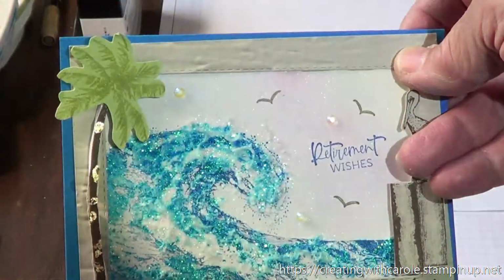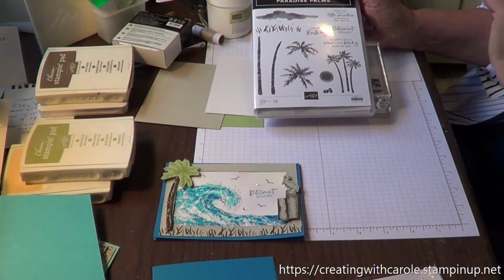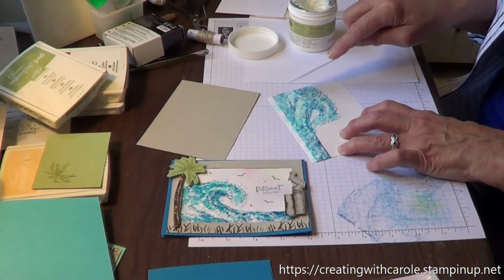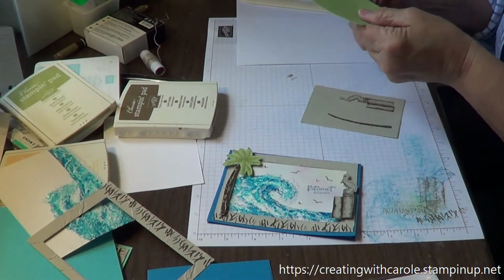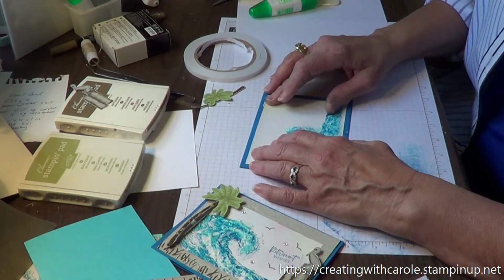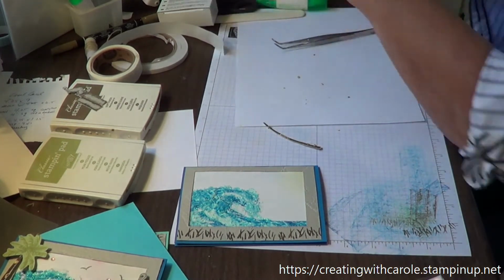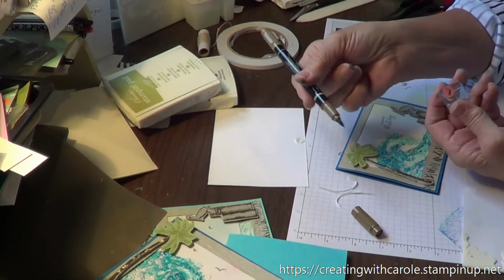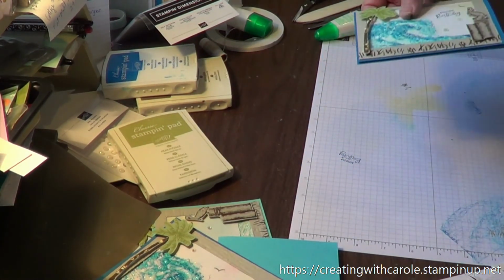Waves of Inspiration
If you do not have a US demonstrator, I would be honored to help you with your stamping needs!
Want/Need a catalog? Leave a message below or visit me on FB at www. (or search Made With Love)
Materials used to create this card are:
Waves of Inspiration stamp set  (item #158833)
             Waves of Inspiration Bundle – with dies Save 10% on
              the duo (item #158841)
Paradise Palms stamp set  (item #157716)
             Coordinating Dies: Palms Dies  (item #157718)
Pacific Point card stock  5.5 x 8.5, scored at 4.25 (item # 111350)
Basic White card stock   4 x 5.25 (item # 159276)
Pear Pizazz card stock         3x3        ( item # 131201)
Sahara Sand card stock  4 x 5.25 (item # 121043)
Shimmer White card stock  3.75 x 5 (item #101910)
Soft Suede Classic Stampin’ Pad       (item # 147117)
Pear Pizzazz Classic Stampin’ Pad    (item # 147104)
Pacific Point Classic Stampin’ Pad     (item # 147098)
So Saffron Classic Stampin’ Pad        (item # 147109)
Balmy Blue Classic Stampin’ Pad       (item # 147105)
Neutrals Markers        set of 10 markers (item #147158)
Blending Brushes      (set of 3)          ( item # 153611)
Shimmery White Embossing Paste (item # 145645)
Palette Knives  (set of 3)            (item # 142808)
Linen Thread   7.5 in.                 (15 yards, item # 104199)
Opal Rounds             (item #154289)
Gilded Leafing           (item #154560)
Stitched Rectangles Dies  (item #151820)
Painted Texture Embossing Folder  (item #154317)
Glue Dots    (item #154289)
Bone Folder     (item #102300)
Paper Snips     (item #103579)
Simple Shammy  (item #147042)
Silicone Craft Sheet  (item #127853)
Clear Block E   (item #118484)
Clear Block F   (item #118483)
Stampin’ Cut and Emboss Machine       (item #149653)
Stampin’ Cut and Emboss Mini Machine        (item #150673)
Multi Purpose Liquid Glue  (item #110755)
Stampin’ Dimensionals (item #104430) (mini – 144108)
Foam Adhesive Strips    (item #141825)
Tear and Tape adhesive            (item #154031)